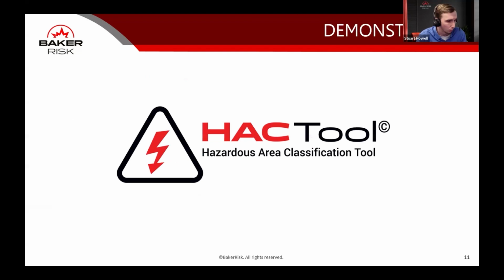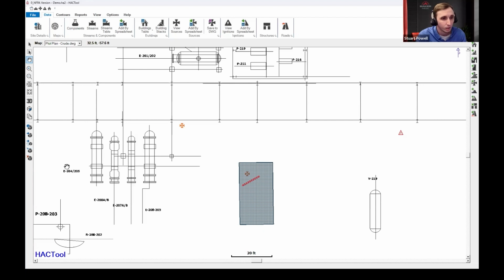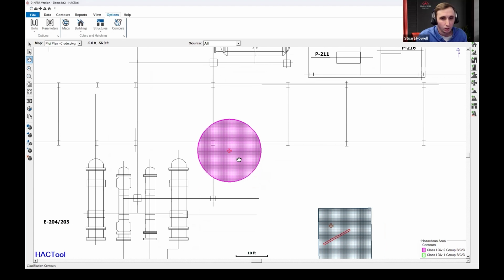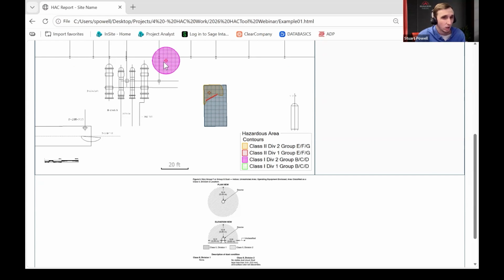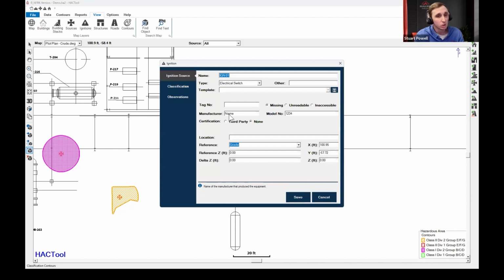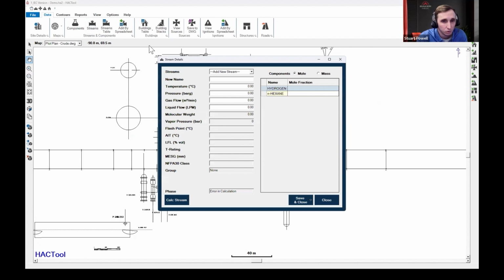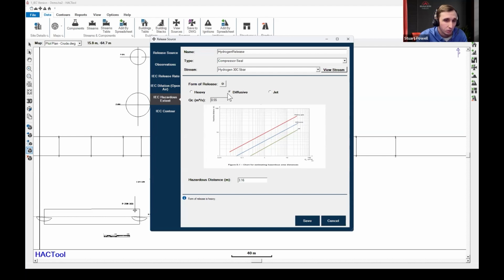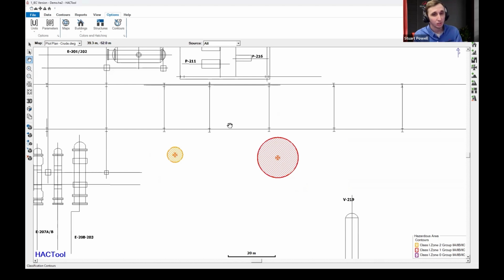HACTool 2026: Built for global compliance.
Watch the demonstration of HACTool 2026, a Hazardous Area Classification (HAC) software developed to automate HAC studies and transform the process from a manual, drawing-based methodology into an intelligent, data-driven engineering workflow.

The latest features of the BakerRisk software incorporate the following:
• Support for global standards — NFPA 497/499 and IEC 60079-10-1 / 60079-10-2
• Custom contours
• 3D contour viewing
• Integration with AutoCAD or image tiles
• Use of the DIPPR database

HACTool software one-week trials are available for interested parties. In addition to the HACTool software, we offer in-depth, 8-hour virtual training courses on HAC.

For additional information on these offerings, contact our HACTool experts today